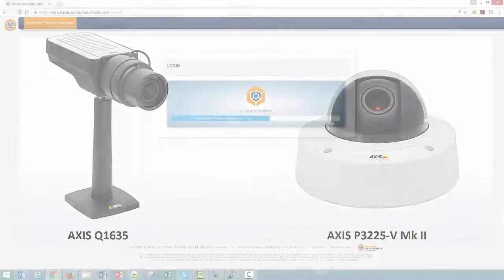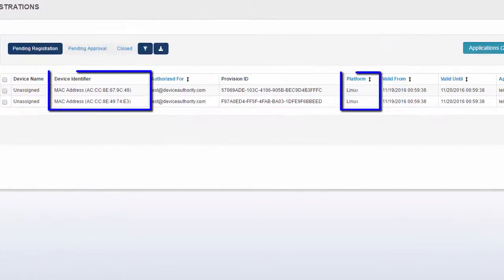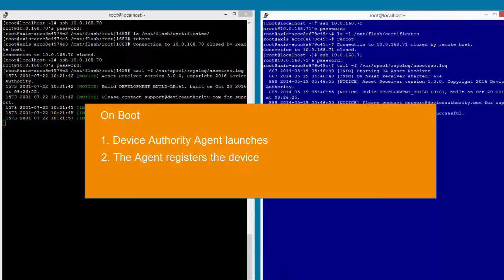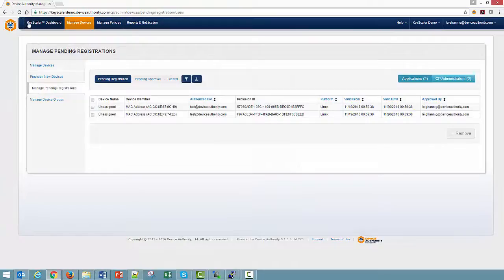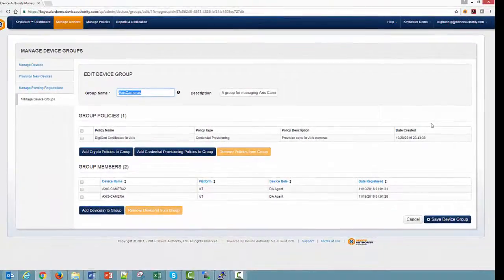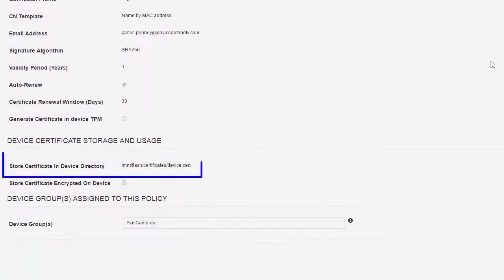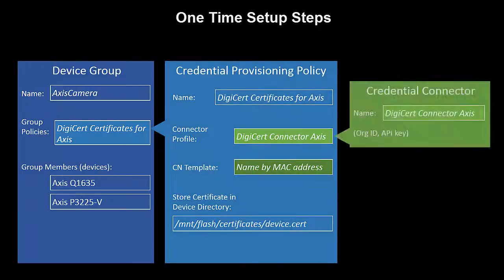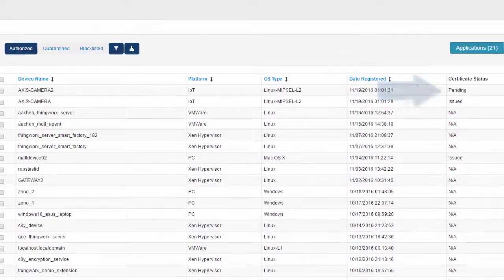Demo: Automated Certificate Delivery to Axis Cameras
Using KeyScaler™, you can securely and automatically request and deliver PKI certificates to edge devices. This demonstration walks you through the process of delivering certificates to two Axis cameras.